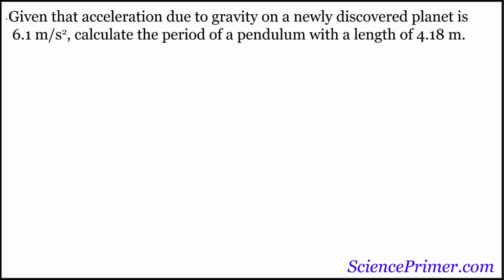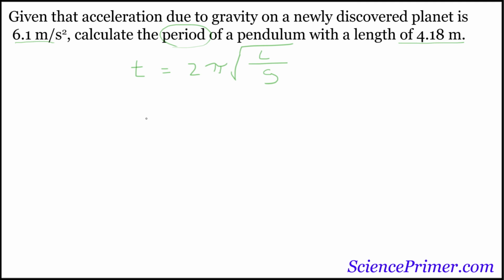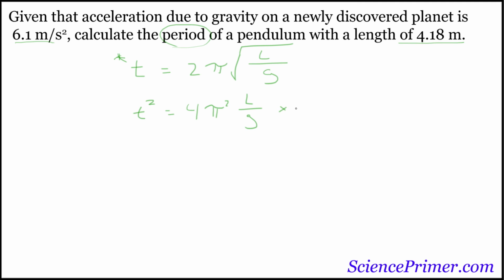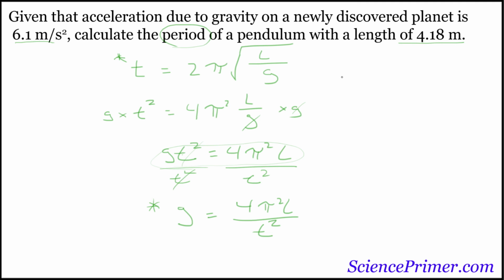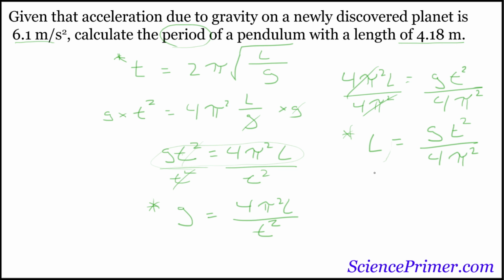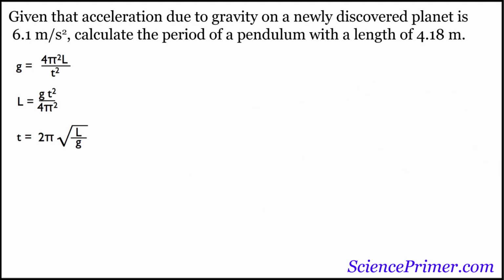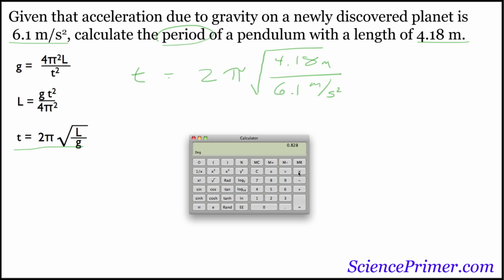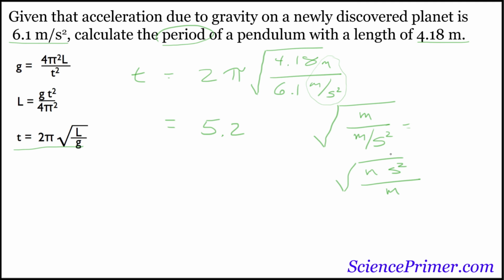Pendulum Period example calculations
An example solution for the Pendulum Period problem set from SciencePrimer.com. The problem set can be found